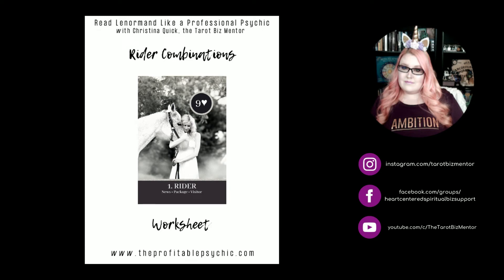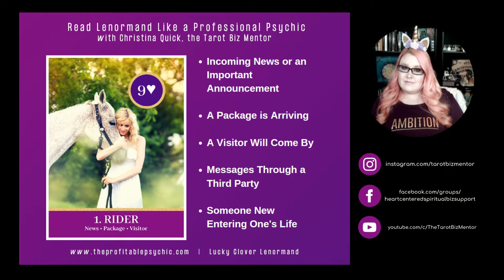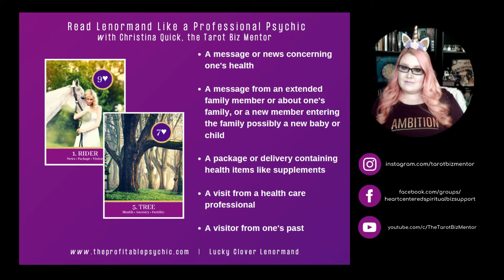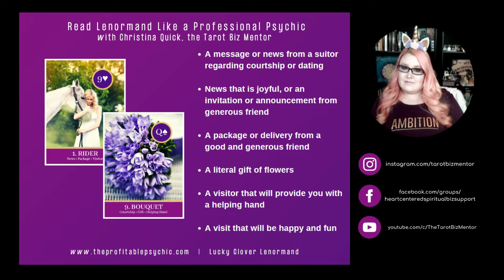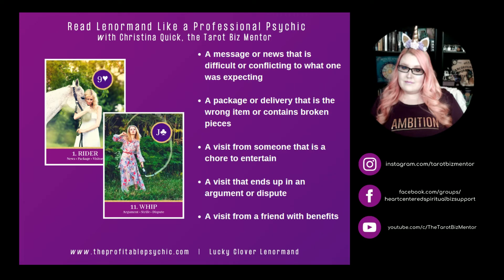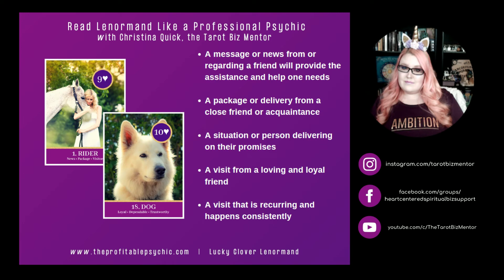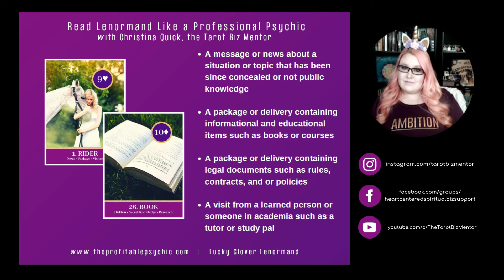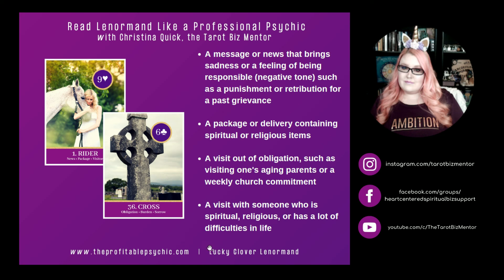🏇 Rider Combination Meanings: Learn to Read Lenormand like a Professional Psychic Series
🦄 PURCHASE THE LUCKY CLOVER LENORMAND DECK:

Specifications:
Size: 2.2'' x 3.43'' (56mm x 87mm)
Number of cards: 38
Card stock:330gsm (superior smooth)
Packaging: Shrink-wrapped

Description:
The Lucky Clover Lenormand features a total of 38 cards. It is a multi-cultural deck that features people of color. The two additional cards are of an extra man and an extra woman for LGBTQIA+ readings, as well as for context on whether the man or woman is friendly or has ulterior motives. This deck features three keywords per card to help you pick up this deck and read it easily and effortlessly.

If you have ordered The Lucky Clover Lenormand, I have a special gift just for you! and then tag me as a reply to this comment to let me know you messaged me. I'll send you a gift to the 6-page full color all 36 lenormand meanings printable for your divination binder or book of shadows :)

🦄  Take more free and paid courses at The Profitable Psychic Divination & Biz Academy:

✨ Hi, I’m Christina Quick and I’m the Tarot Biz Mentor! When I’m not reading the cards or the stars, I’m teaching aspiring Tarot professionals how to start, build, and grow a sustainable card reading business.

✨ Are you ready to make lots of money? It’s time to jumpstart your Tarot biz!

✨ Join my FREE group on Facebook!

✨Let’s connect!